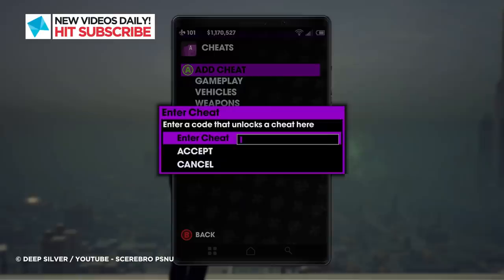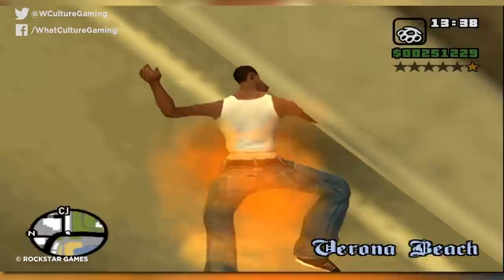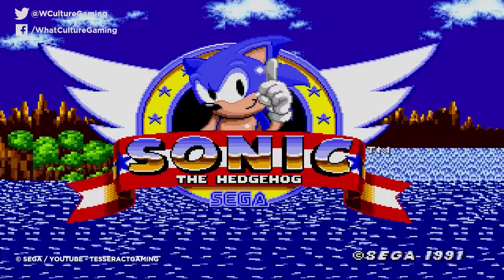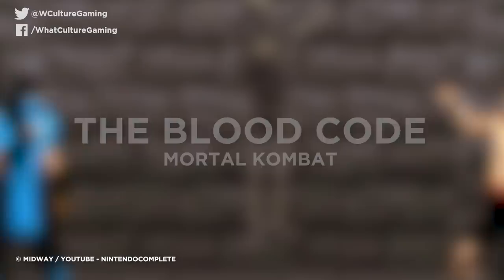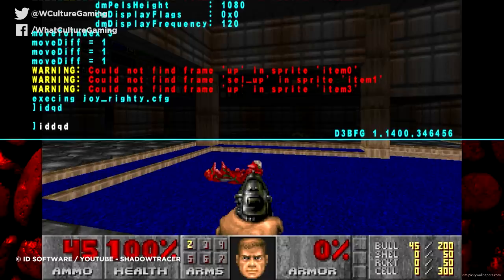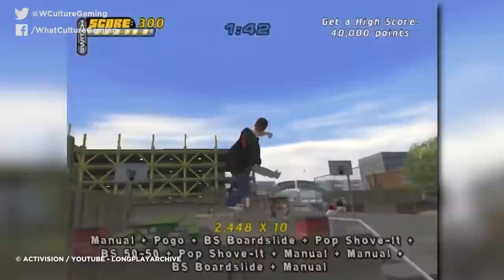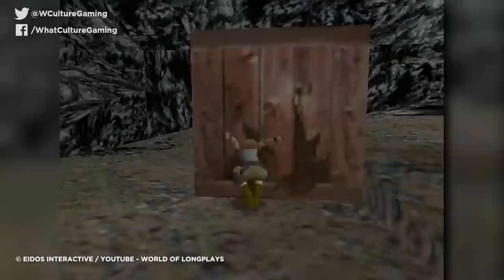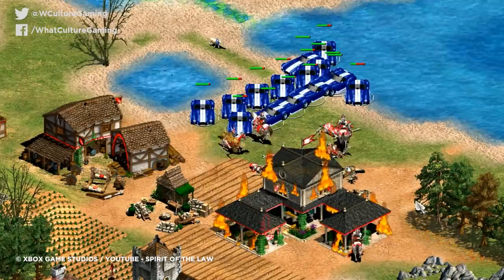10 Video Game Cheats Everyone Used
Don't we all have the Konami code committed to memory?